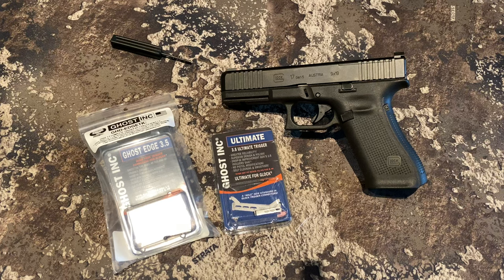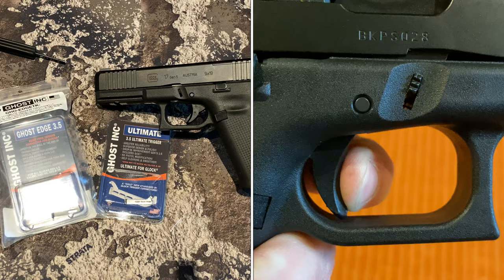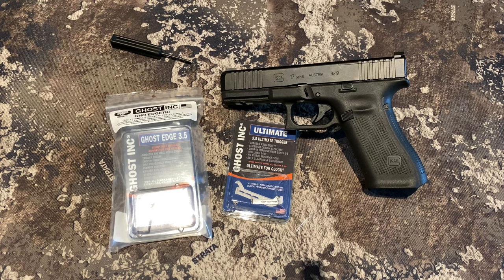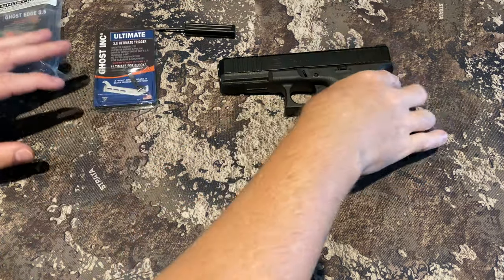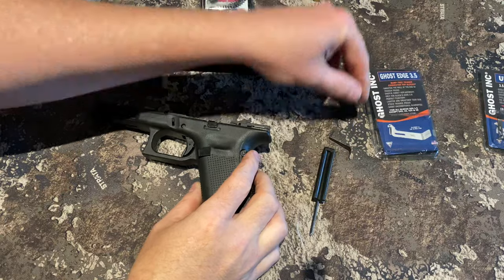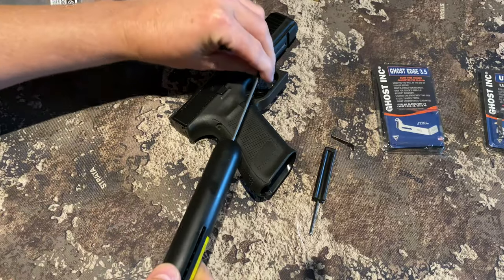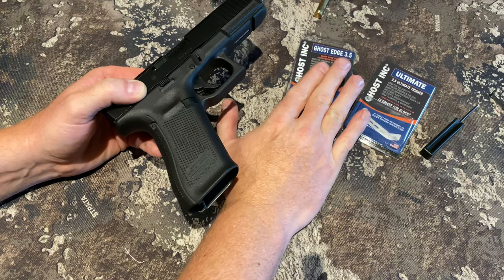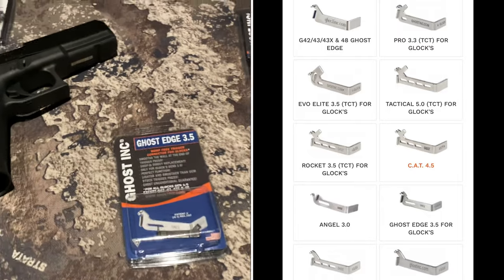Ghost Connectors - Glock Performance Upgrades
In this video we take an In-depth look at Ghost-Inc. 👻 connectors. Two of the most popular models are shown to you. The Edge 3.5 and the Ultimate 3.5. we then do some pull tests, and we have final results of the spring kit installation as a bonus. Watch the entire video❗️

Comment and let me know your experience with the connector.

Discounts & Deals

Please Check out this page from Products and Equipment

Tactical Kit Shooting Basics and Gear from Products and Equipment

Pistol Rifle Cleaning Supplies from Products and Equipment

First Aid Medical Gear - NC Certified EMT from Products and Equipment